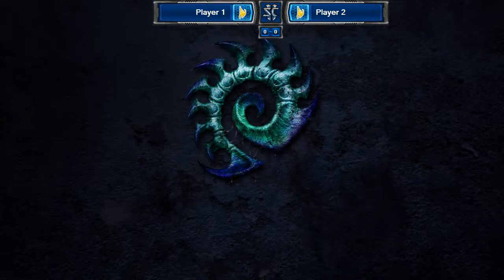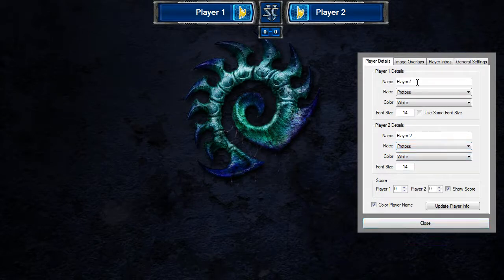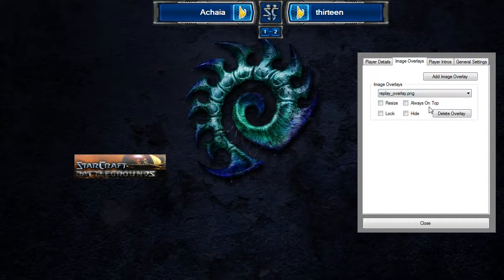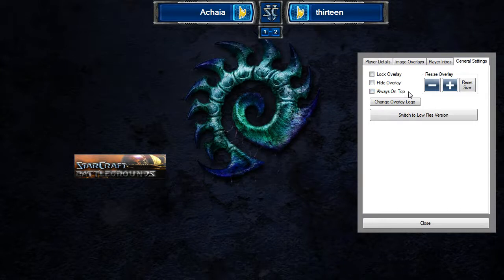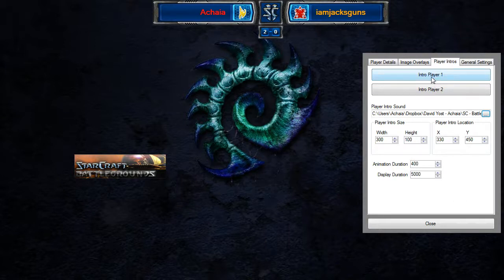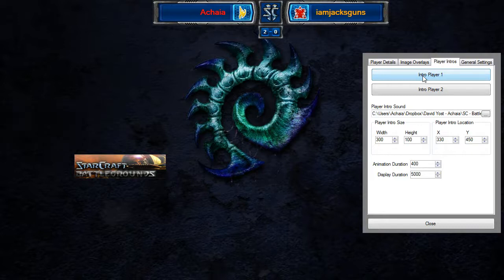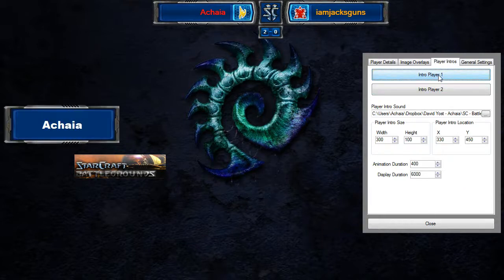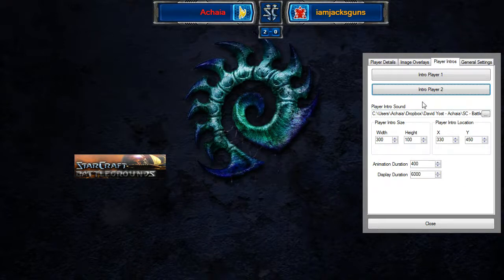Alpha Caster Tutorial v1.2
Here's a new video walking everyone through the new updates.  If anyone has any questions or wants any features added please feel free to post any feature requests in the thread on teamliquid.net.